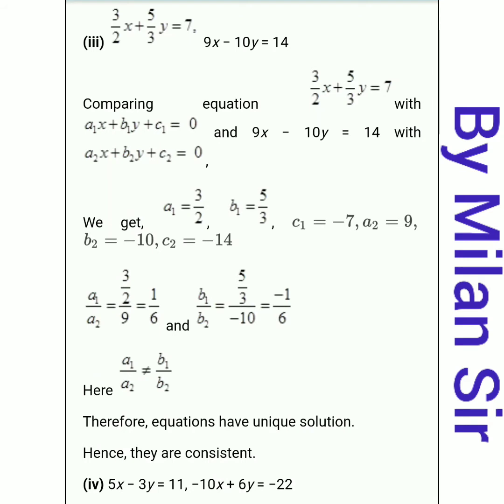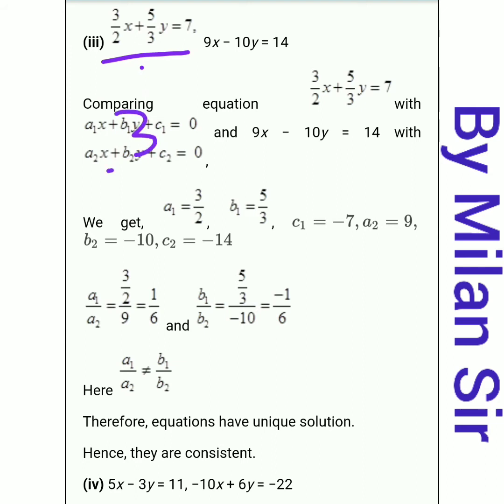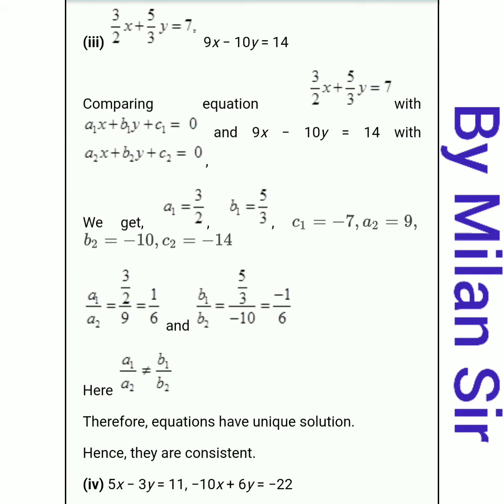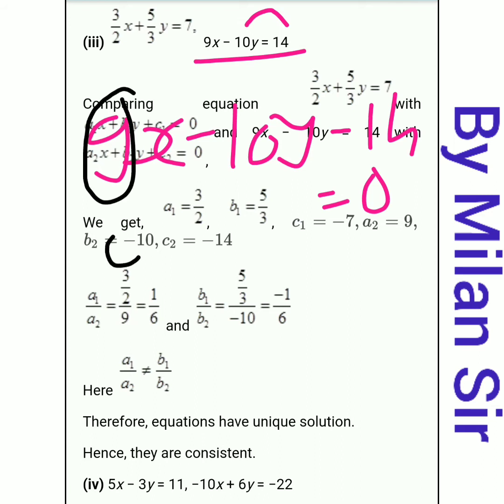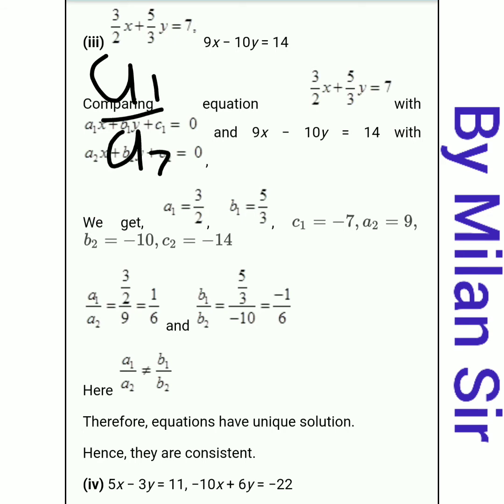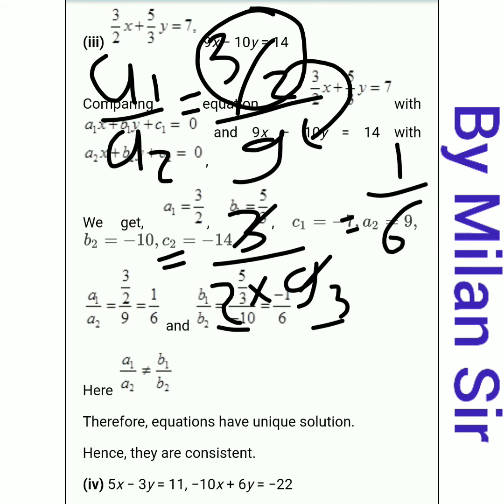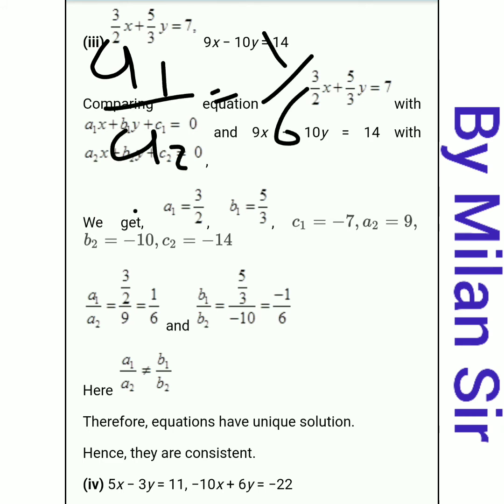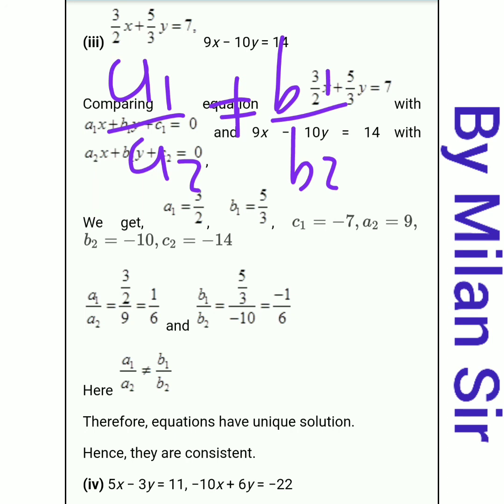PAIR OF LINEAR EQUATIONS IN TWO VARIABLES ||Ex-3.2(Q-3(iii))|| NCERT Class 10||Mathematics ||Part 12